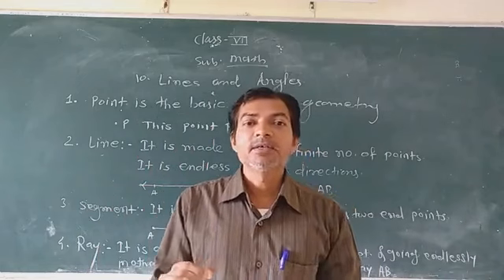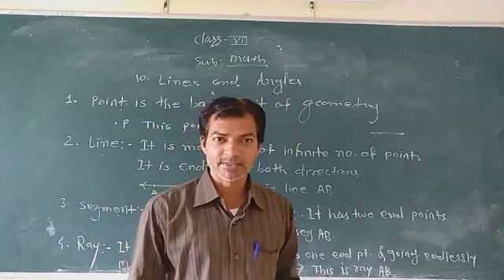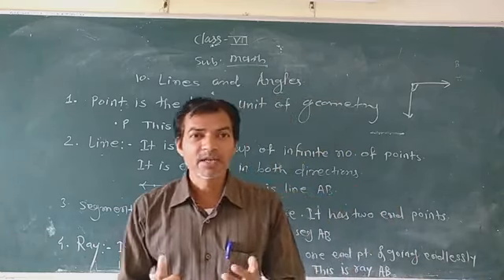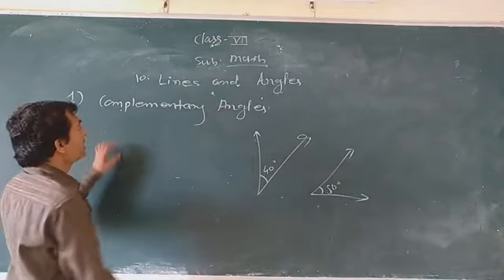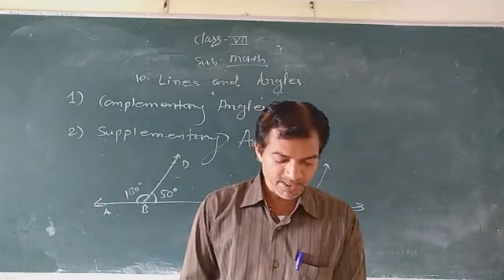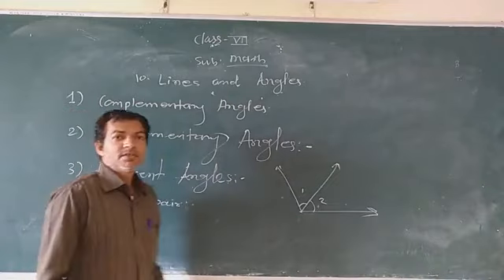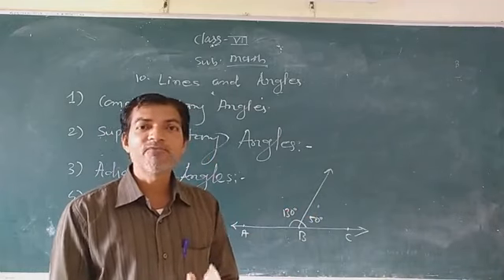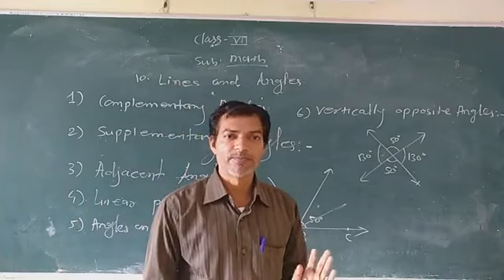CBSE STD VII MATH 30